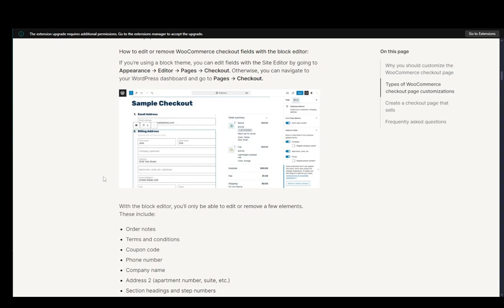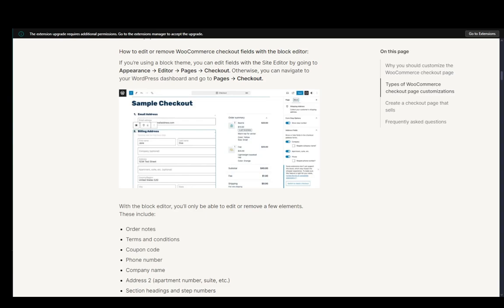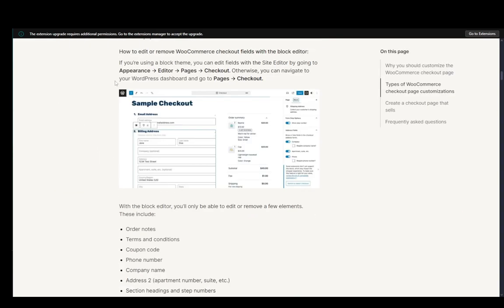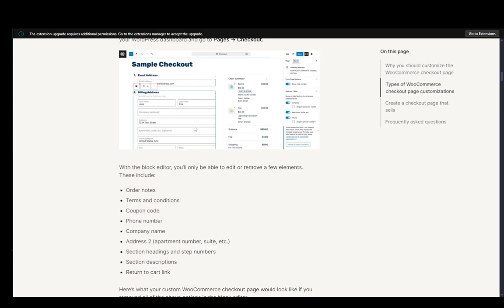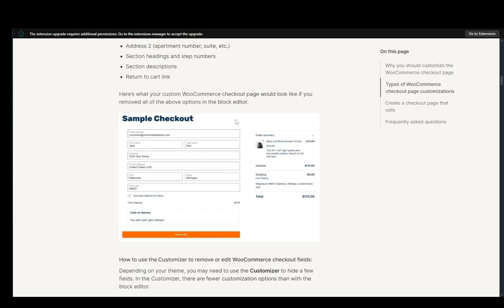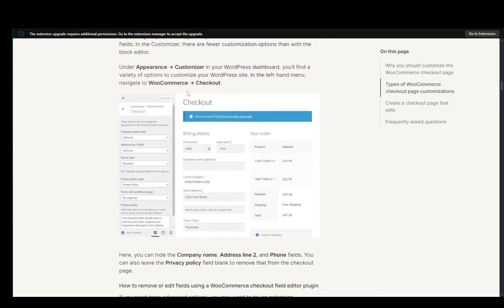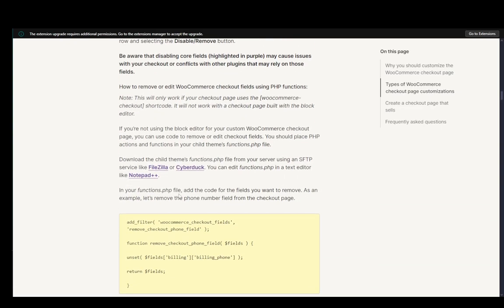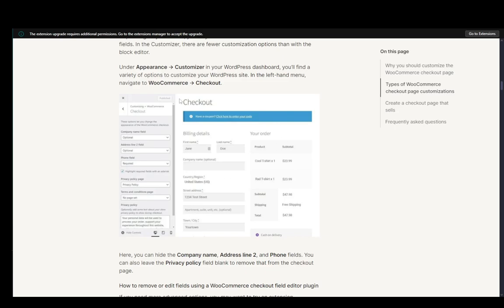How To Edit WooCommerce Checkout Page Fields Tutorial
Today we talk about edit woocommerce checkout page fields,woocommerce checkout field editor,woocommerce checkout page customization,woocommerce tutorial,woocommerce checkout fields